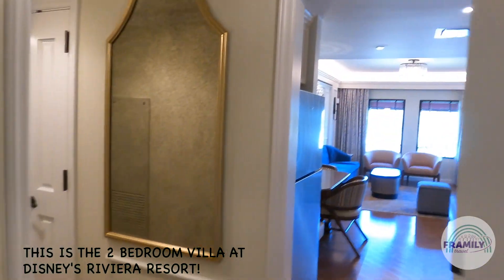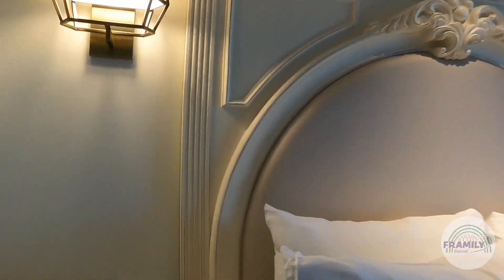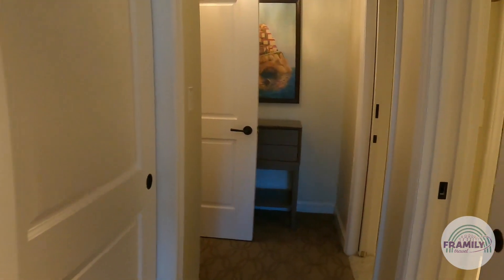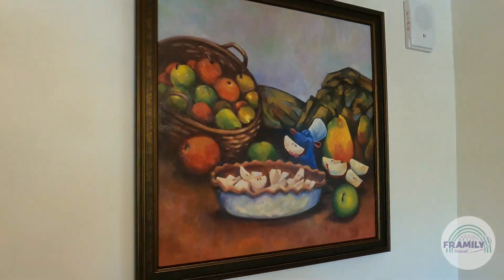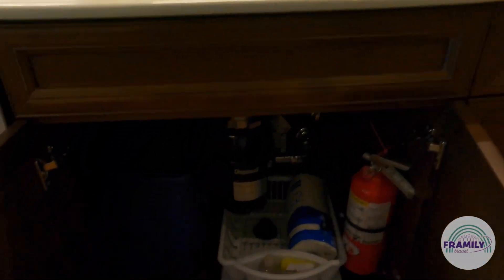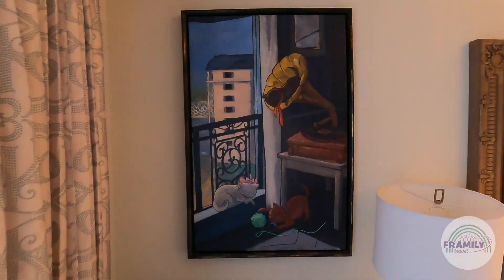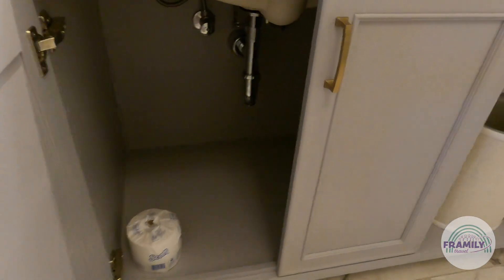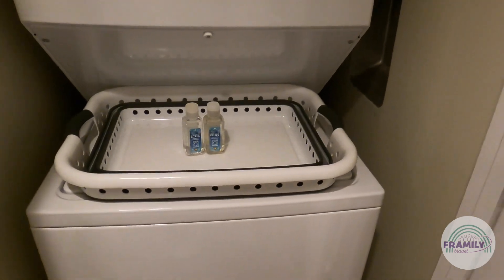Framily Travel presents Disney's Riviera Resort 2 Bedroom Standard View Room Tour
Framily Travel presents Riviera Resort 2 Bedroom Standard View Room Tour filmed March 2021.